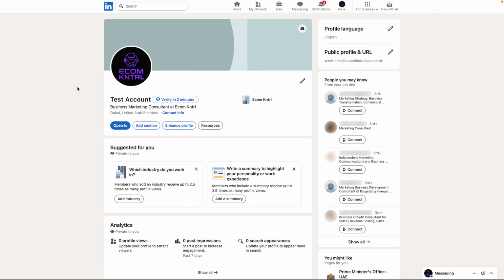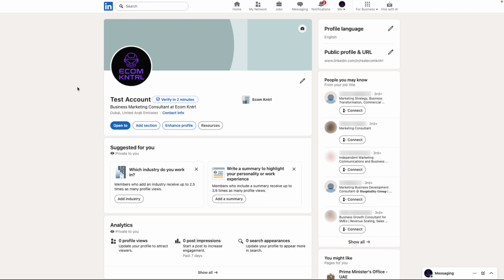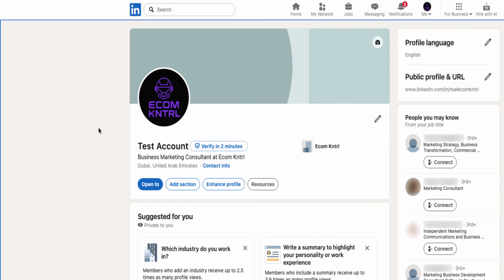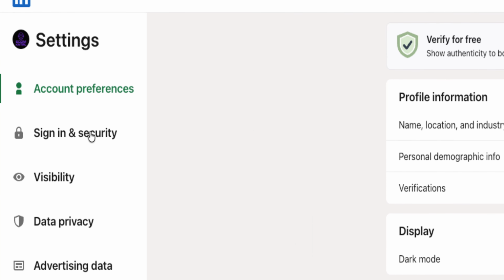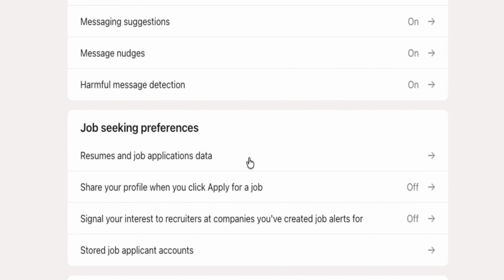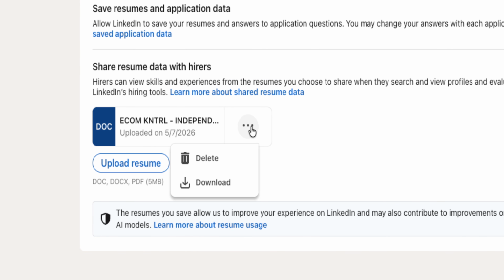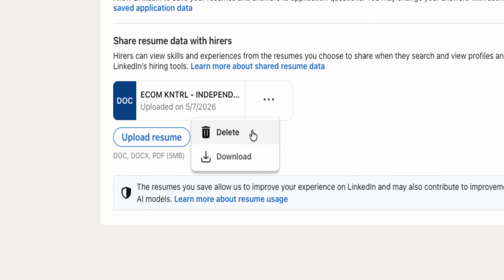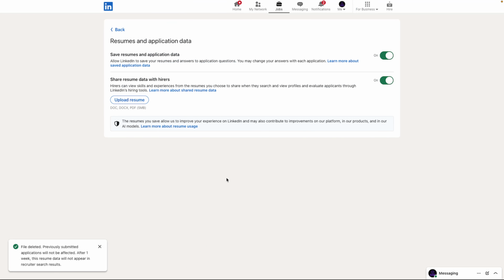How to Delete Resume in LinkedIn (2026) | Step-by-Step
In this video, you'll learn exactly how to delete resume in LinkedIn using the most current method available. Whether you uploaded the wrong file or want to remove an outdated document, this guide walks you through every step inside your LinkedIn profile settings. We cover where to find your uploaded resumes, how to remove them individually, and what to check afterward to make sure the file is fully gone. This is the updated process that works with LinkedIn's current interface, so you won't run into outdated steps or missing menu options. It's straightforward once you know where to look. Follow along and you'll have it done in just a few minutes.